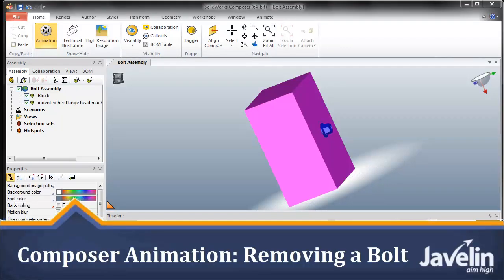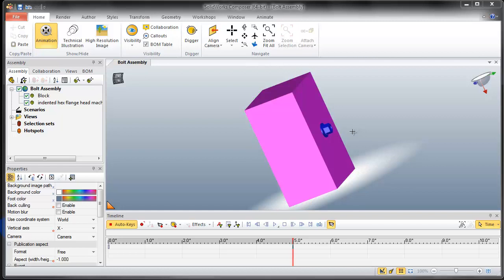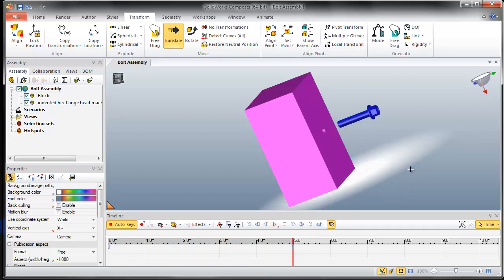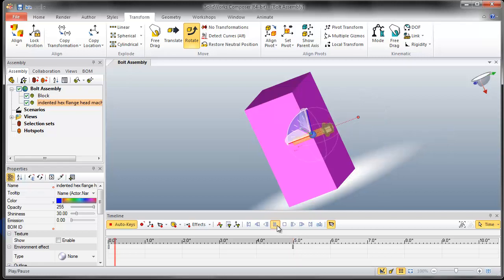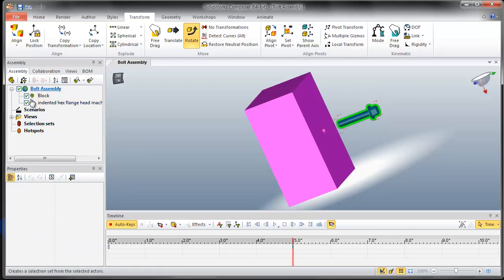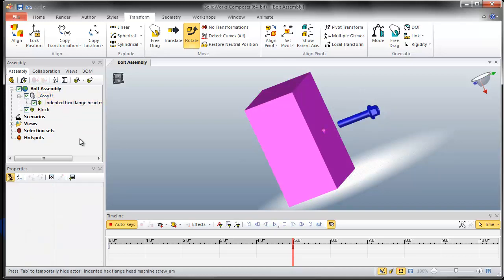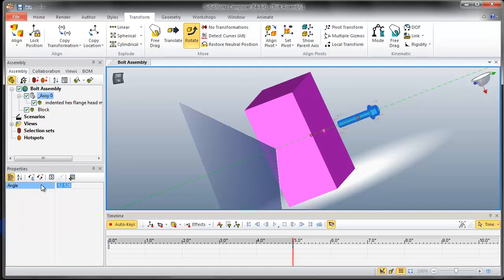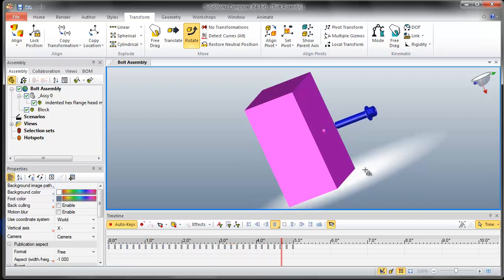SolidWorks Composer Tutorial: Syncronizing Translation and Rotation during Animation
Have you ever wanted to translate and rotate entities at the same time? When you attempt to impose multiple motions on the same actor, chances are that it is not going to work.

A simple trick to make this work is to:

1) move the actor into an empty assembly group

2) impose the translation motion on the actor

3) select the group in assembly selection mode

4) impose the rotation on the assembly group (not type in the angle rather than using the graphics window to impose the angle of rotation).